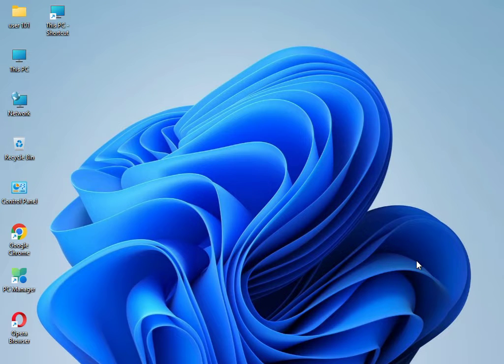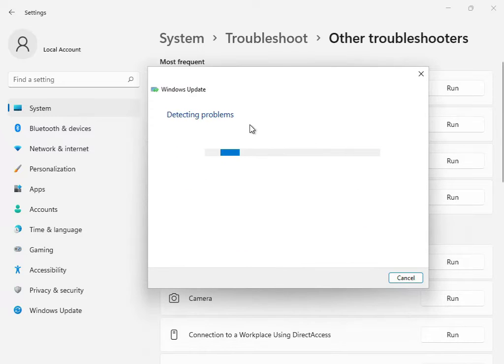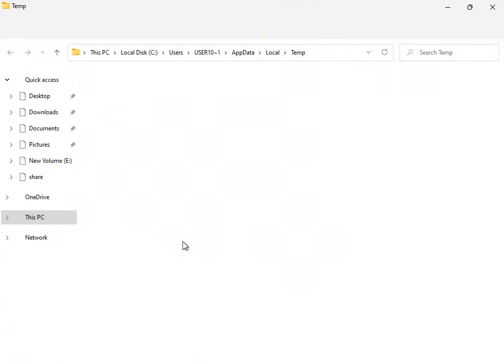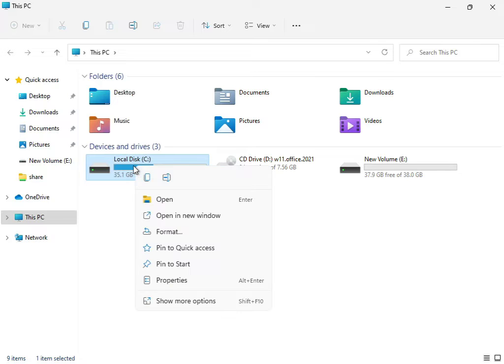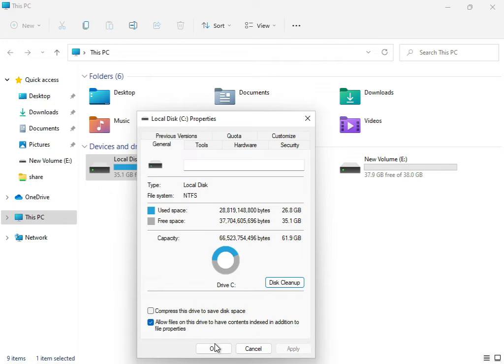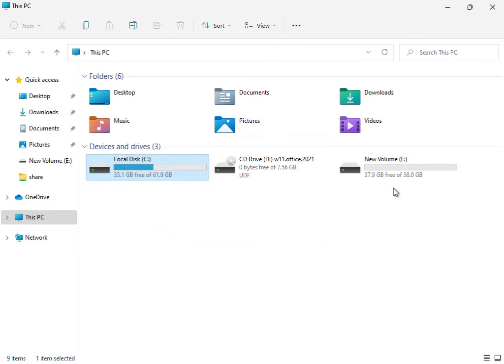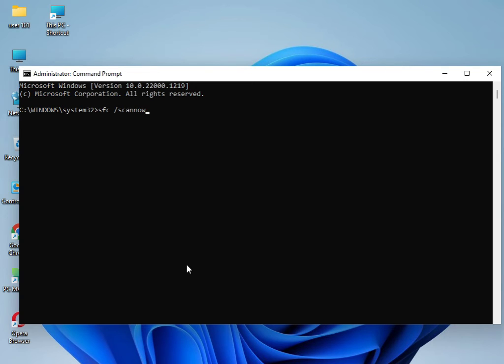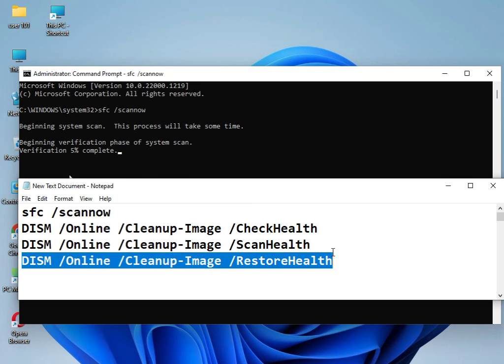How to fix Windows update error 0X800f081f windows 11 or 10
sfc /scannow